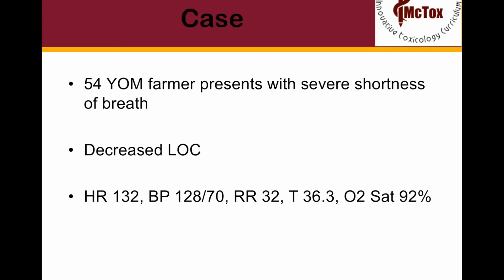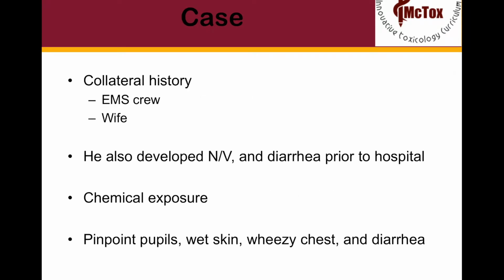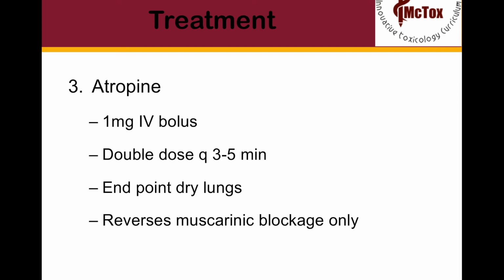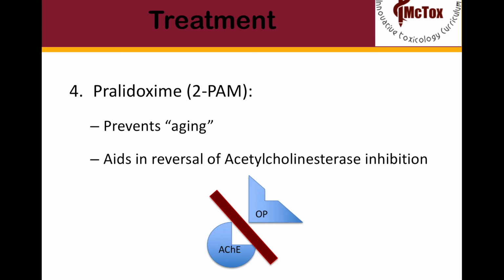McTox L1V2 Organophosphate Toxicity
This video discusses organophosphate toxicity